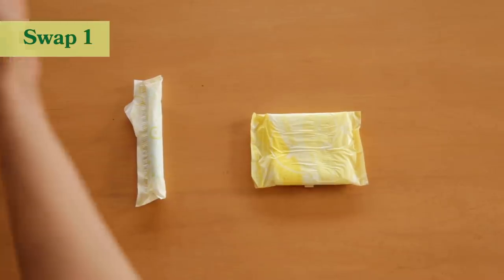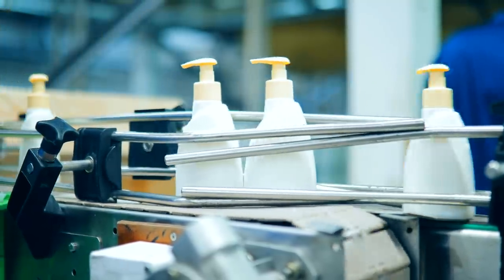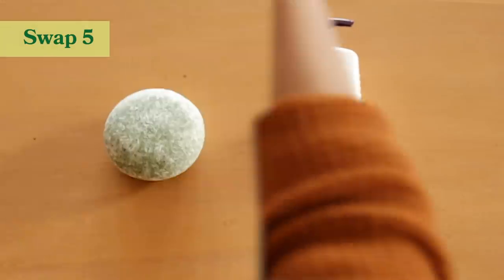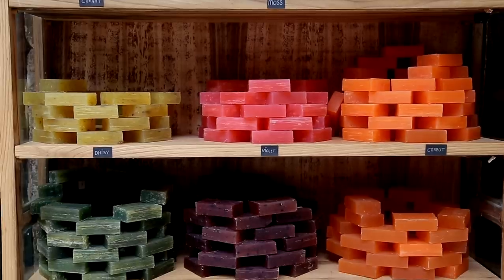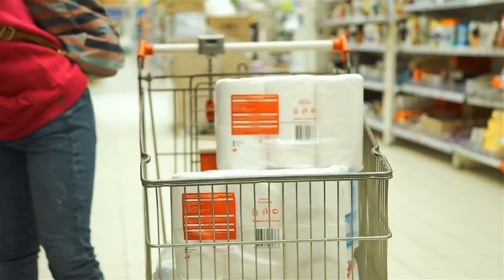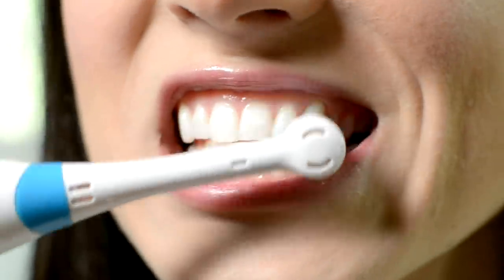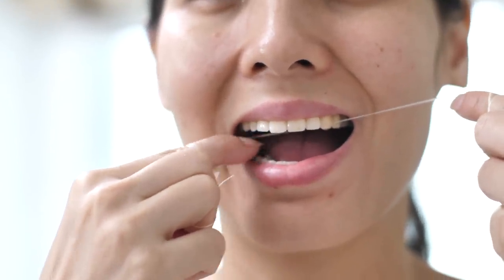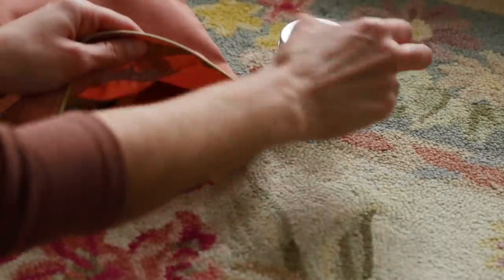12 Zero-Waste Bathroom Swaps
Whether if it's your New Year's Resolution to be more environmentally friendly or not, these zero-waste swaps are easy to make, and great for the world!

MUSIC

STILLS
The female menstrual cup is contrasted with six tampons in the applicators.
Svetlana Ivanova/Getty Images
Turquoise menstrual cup on purple background. Concept zero waste living, savings, minimalism, these days. Feminine hygiene product, flat lay, copy space. Horizontal
TatianaMagoyan/Getty Images
Dead Seagull Washed Up On The Beach Surrounded By Waste Plastic
Tony Taylor / EyeEm/Getty Images
Colored Soap Bars
Massimo Ravera/Getty Images
Toilet paper in carton craft box in plastic free store.
NataliaDeriabina/Getty Images
Productos de higiene personal
Carbonero Stock/Getty Images
Plastic pollution of the Earth's environment. Used old plastic bottles, bags, disposable razors, toothbrushes
Fevziie Ryman/Getty Images
Wrapping an organic soap with paper on a wooden table
Karl Tapales/Getty Images

Garbage floating on the river.
tungtong/Getty Images
Water In Drain
jjneff/Getty Images
different handmade soaps
chizheffsky/Getty Images
garbage truck moves trash in a landfill site, pollution, Global warming
Witthaya/Getty Images
Close Up Of Woman Brushing Teeth With Electric Toothbrush
MachineHeadz/Getty Images
Woman is cutting violet craft soap with Hard Wooden Loaf Soap Cutter Tools Handmade Precision Cutting Soap Trimming
Erdark/Getty Images
Waste heaps at the dump. Close up.4K.
SVTeam/Getty Images
Closeup on young woman with dental floss
Romanets_V/Getty Images
Oil Field | 4K Loopable
onuroner/Getty Images
Conveyor of liquid soap at the chemical plant
LimArt163/Getty Images
Garbage Dump. Hungry Gulls are Looking for Food among the Waste
vladzakharov/Getty Images
Waste sorting. Home compost barrel
Fevziie Ryman/Getty Images
Liquid detergent on automated production line. Machinery for bottling
LimArt163/Getty Images
View of the wall of a bamboo forest in Asia.
marrom/Getty Images
Environmental Issue: Underwater footage of Plastic in the Ocean
Placebo365/Getty Images
4k dolly shot ,Morning Pinetrees forest
HDKONG/Getty Images
Beautiful Dense Bamboo Forest with Leaves and Sun Shining Through the Tree Tops.
gorodenkoff/Getty Images
It's small but holds a lot of weight
Adene Sanchez/Getty Images
The forklift puts packaged plastic bottles on a pile.Working at a recycling factory
Constantinis/Getty Images
woman use deodorant armpit
Demkat/Getty Images
Woman dry brushing her shoulder and necks
bdoganay/Getty Images
Menstrual cups. Zero Waste Periods. Plastic menstrual hygiene products packaging, pads and tampons
Fevziie Ryman/Getty Images
Close up of woman hands holding menstrual cup. Women's health and zero waste concept
Olga Balynska/Getty Images
Male hands squeezes shower gel on hand from white bottle blue cap. Slow motion and close up
Stanislav Shkoborev/Getty Images
plastic pollution, microplastic particles and nurdles in ocean water, 4k
dottedhippo/Getty Images
Timber loading, loading logs into a truck, timber processing, deforestation, timber loading with a claw
MPstudio/Getty Images
Waste Hill
22gallery/Getty Images
Female Shopping for Tissues in a Supermarket
Konstantin Mikhidov/Getty Images
Tearing off toilet paper in a domestic toilet
Photo by Joel Sharpe/Getty Images
Slow motion video of woman washing hands with a soap
baona/Getty Images
A male hand puts a bamboo toothbrush in a white mug.
RamilF/Getty Images
Woman flossing her teeth in front of the bathroom
tawattiw/Getty Images
Washing machine washes colored clothing and sheets. Cylinder spinning
pashapixel/Getty Images
Young 20s woman using loofah bath puff in shower.
fizkes/Getty Images

EXTERNAL CREDITS
Jhánneu Roberts